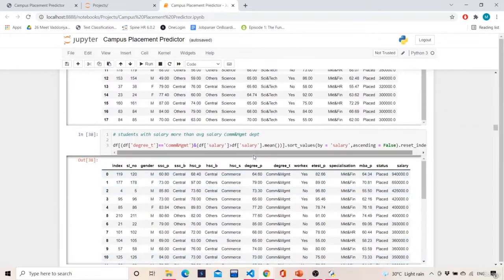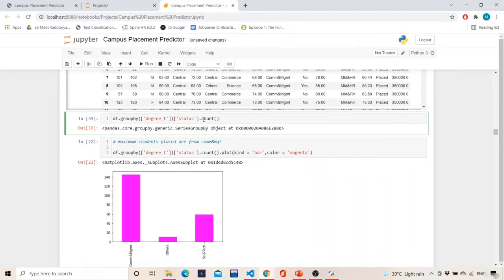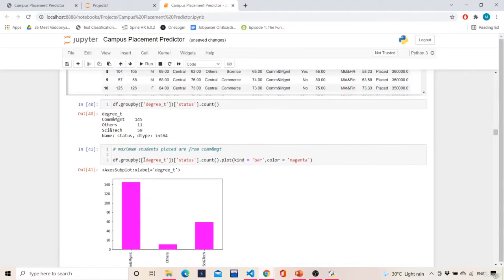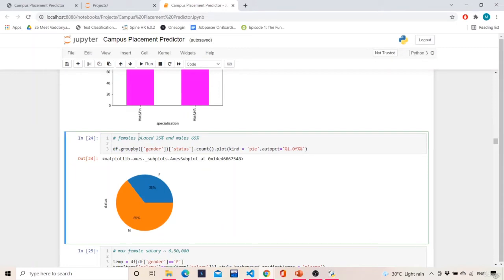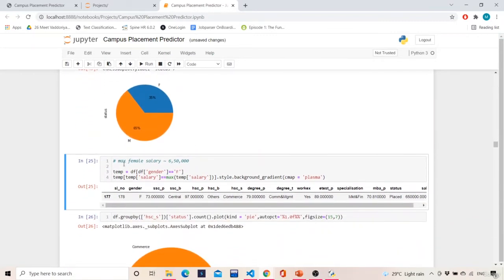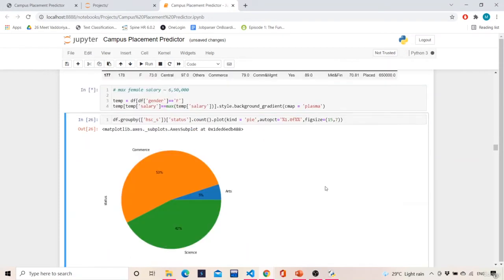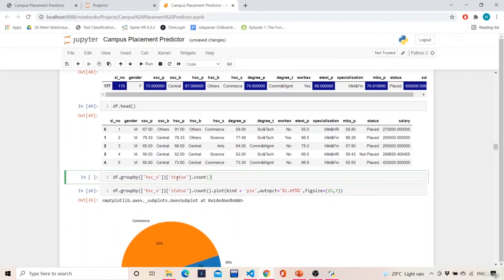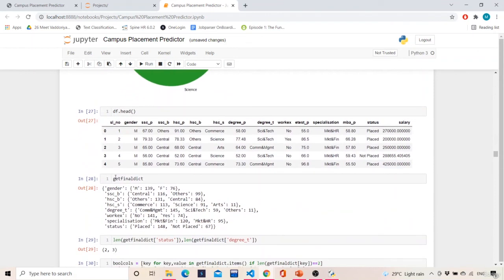4 EDA Part 2